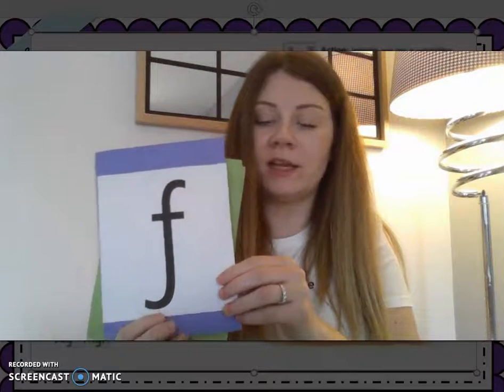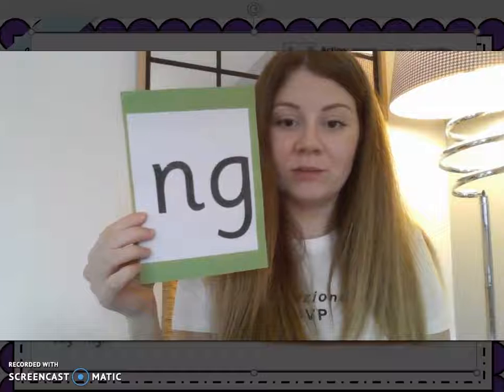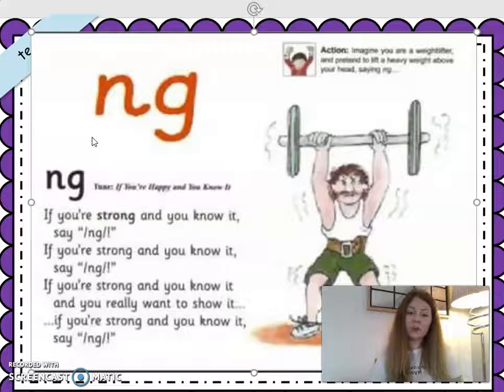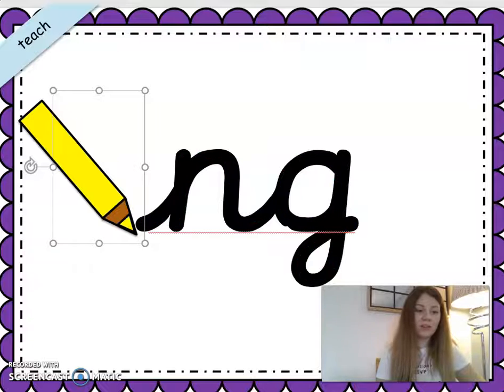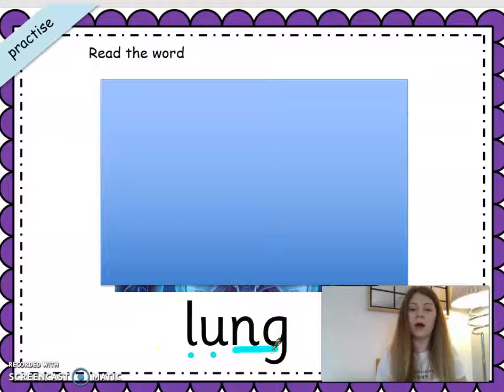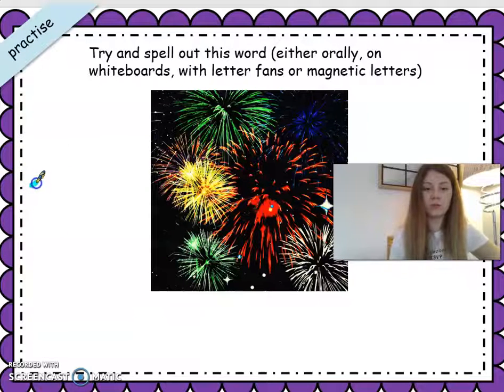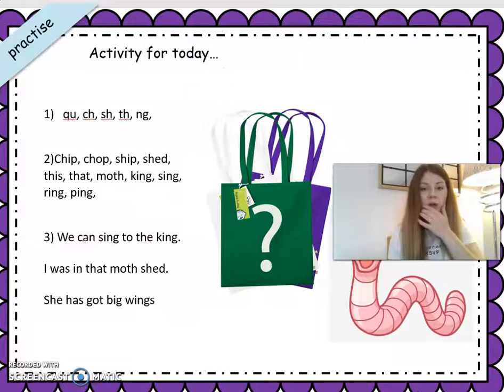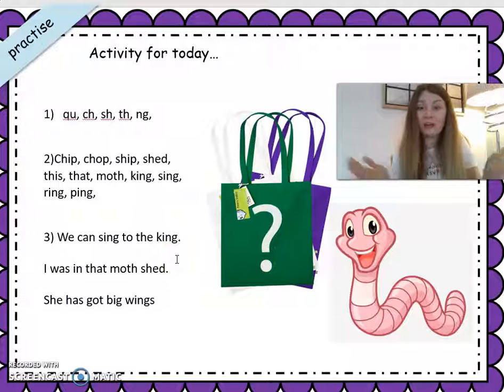Wednesday 20th January - Phonics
We are learning a new sound today "ng"